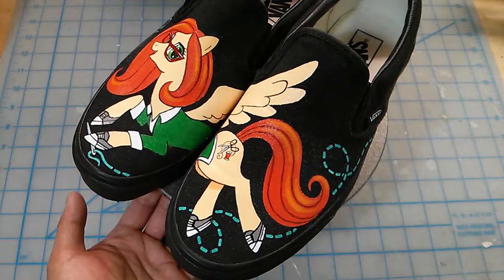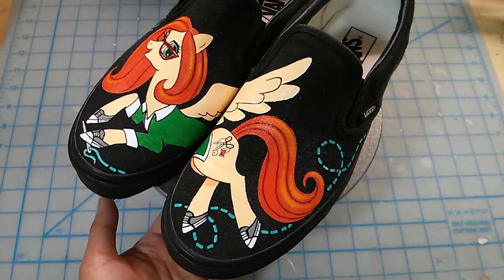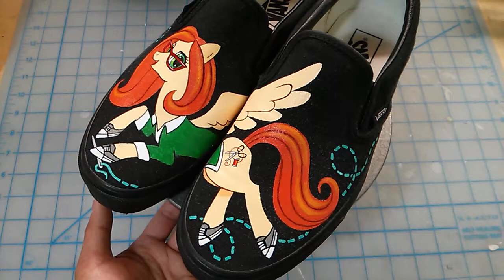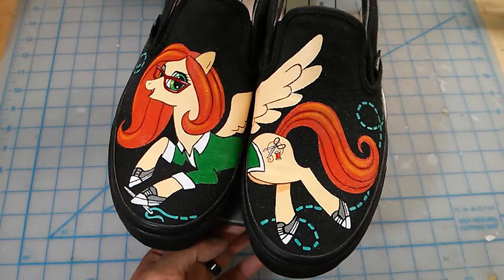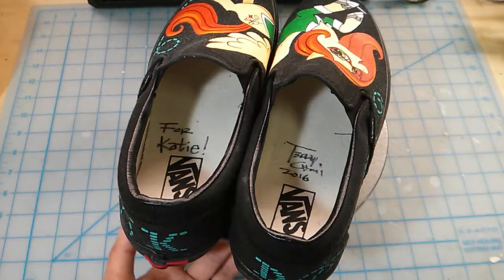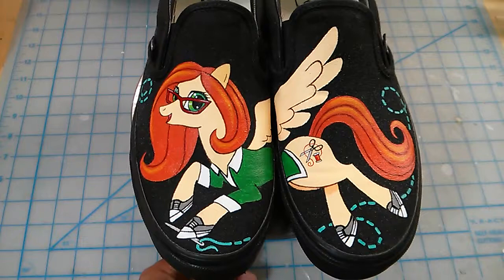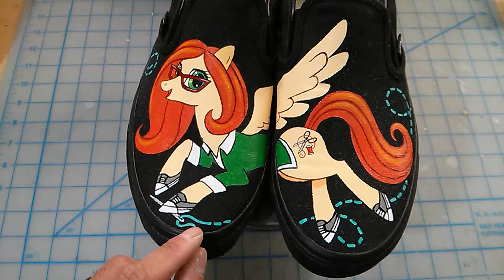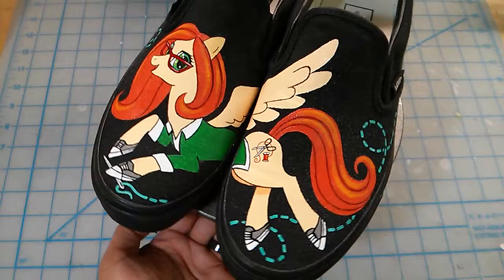Custom My Little Pony Vans sneakers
These are custom painted Vans classic slip ons I painted for a friend / commission.

I sketch out the design lightly using a Staedtler 5B pencil, then I block in sections with white acrylic.

After 2-3 coats of white as a primer base, I block in the colours. Some areas require 2 coats of color. Lastly I do the fine details and outlines. Everything is hand painted with brushes and Liquitex brand acrylics.

I seal the shoes after they have dried with Krylon Crystal Clear lacquer.